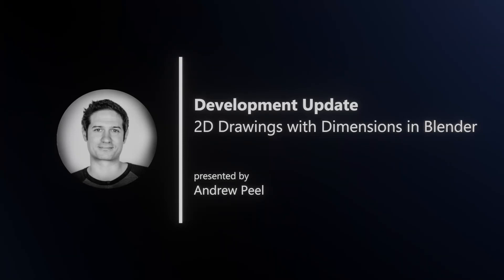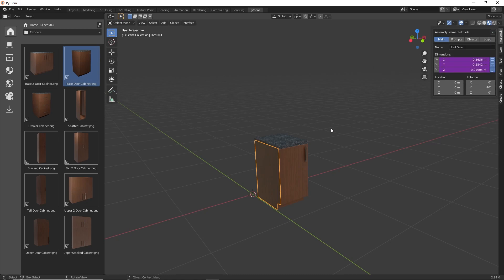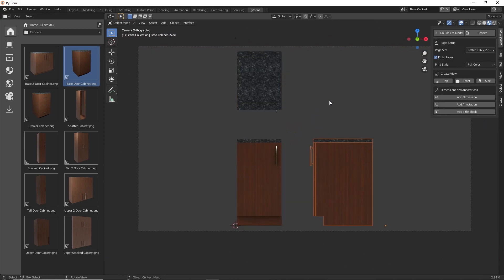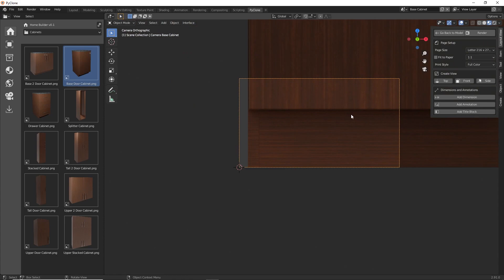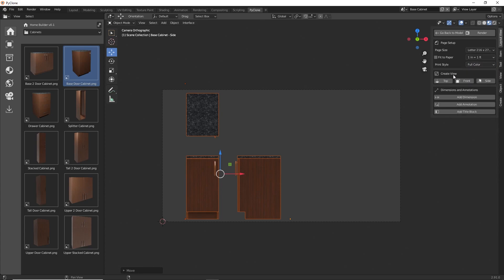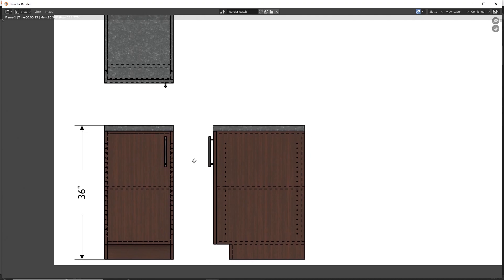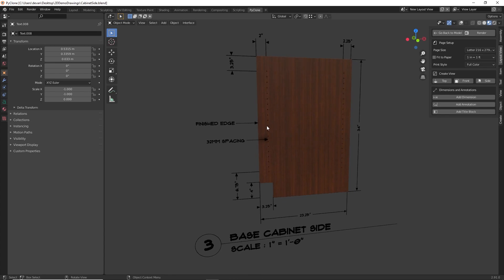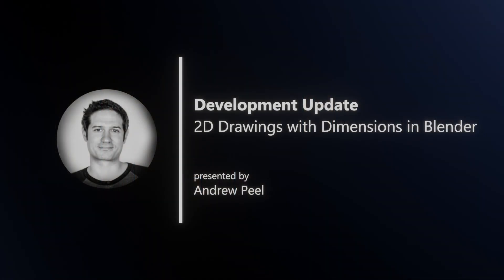2D Drawings with Dimensions in Blender - Dev Update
This is a development preview of creating 2D drawings with dimensions in Blender.